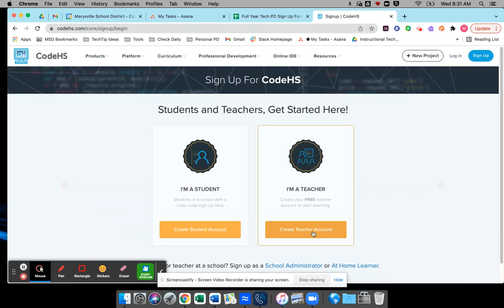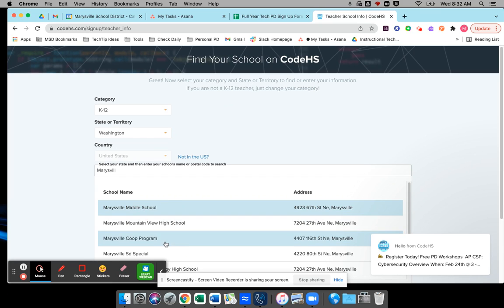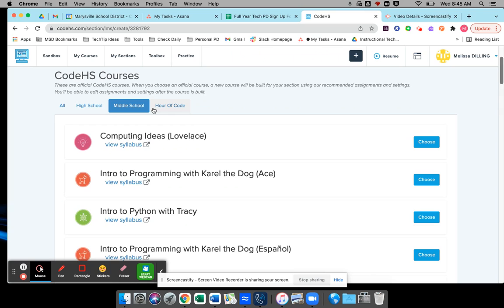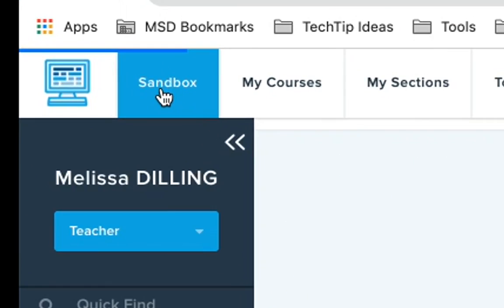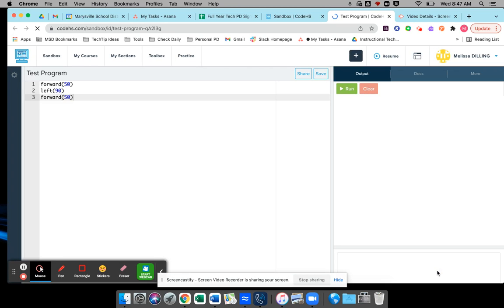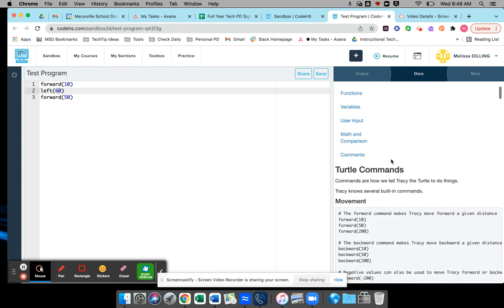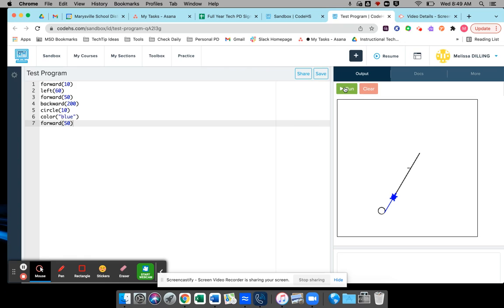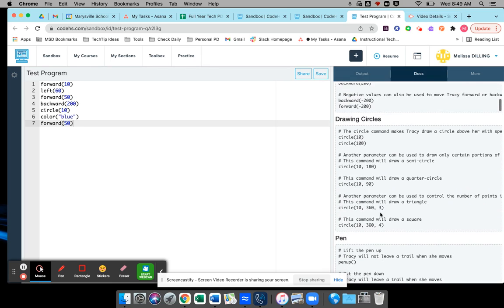CodeHS Tour and SetUp